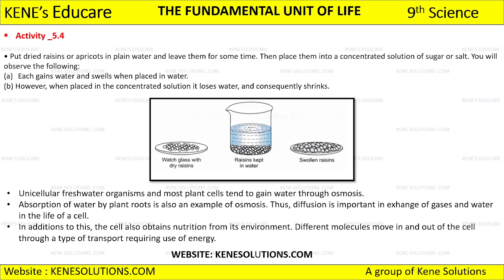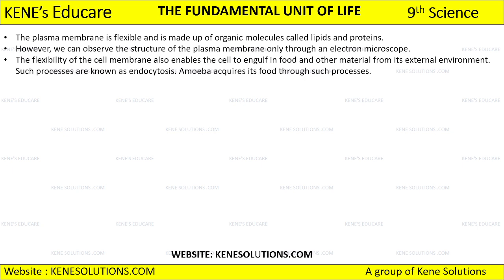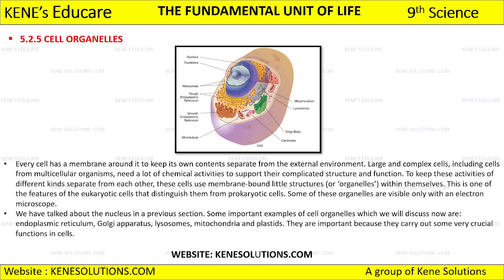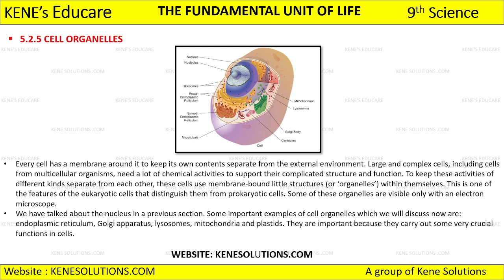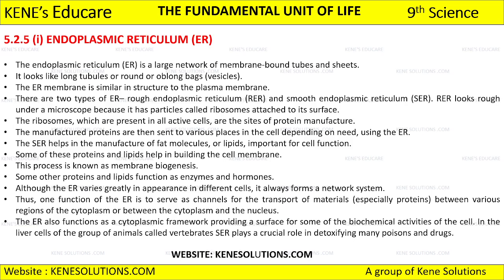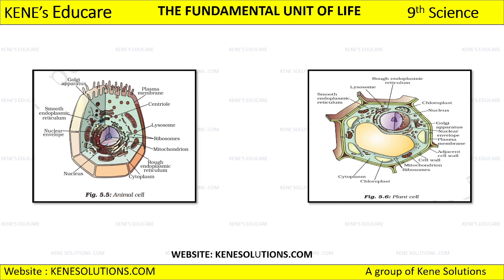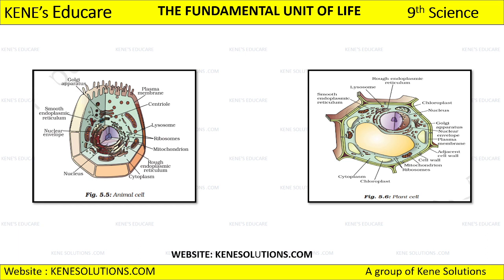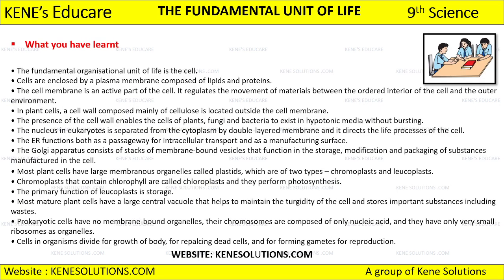Chapter 5 | Part 8 | Fundamental Unit Of Life | Science | Class 9 | CBSE Board (NCERT)